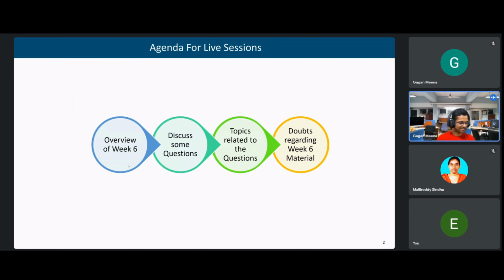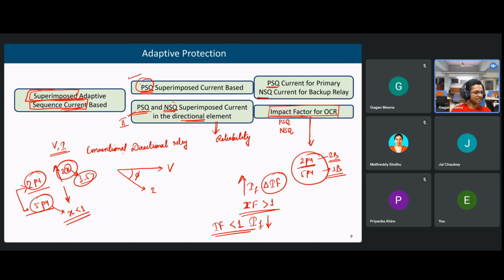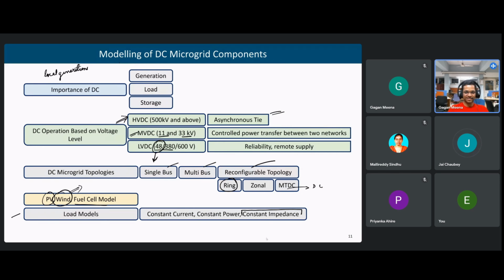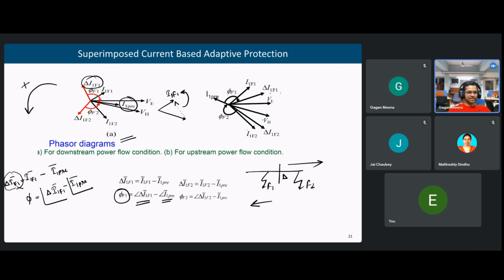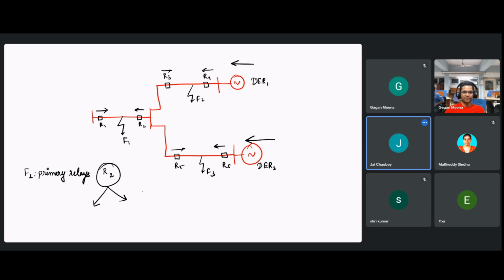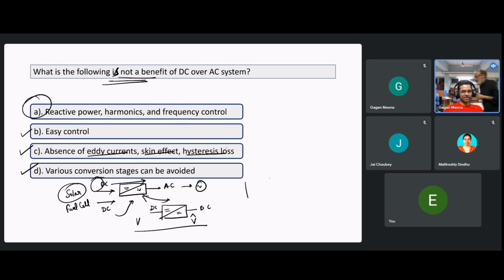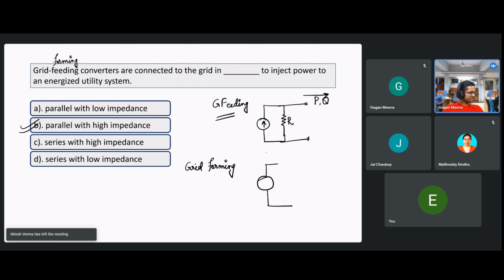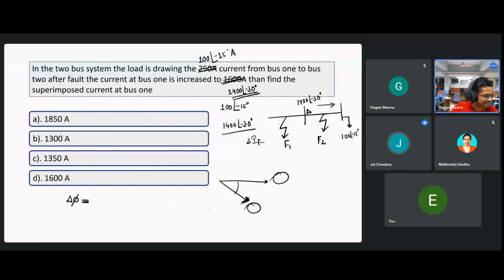Advanced Research Trends in Smart Grid Technologies: Week 6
Advanced Research Trends in Smart Grid Technologies Course is an NPTEL Course offered by Prof. N.P. Padhy and Prof. Premalata Jena from the Electrical Engineering Department of IIT Roorkee.
This video is the sixth one in the series of Live doubt-clearing sessions on the above-mentioned course. The video covers the topics related to week 6.
The following topics are covered :
1. Adaptive Protection for Smart Grid
2. Modelling of Energy Storage
3. Modelling of Components of DC Microgrid
4. Operation and Control of AC Microgrid